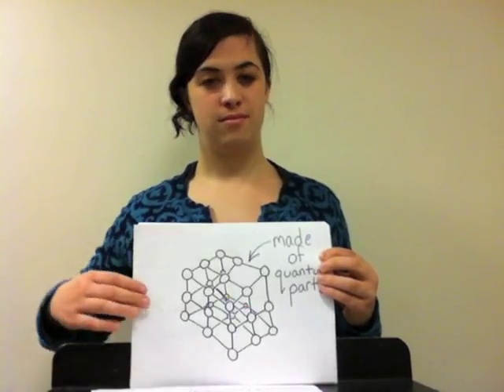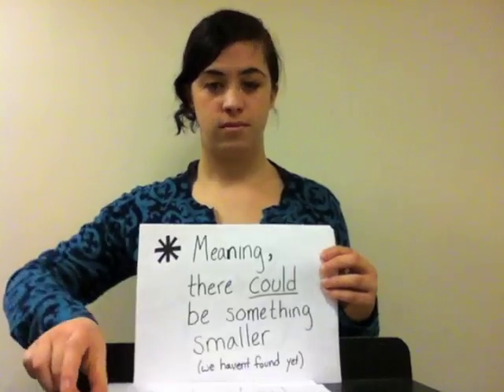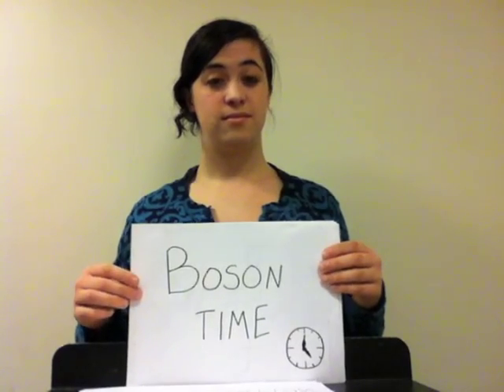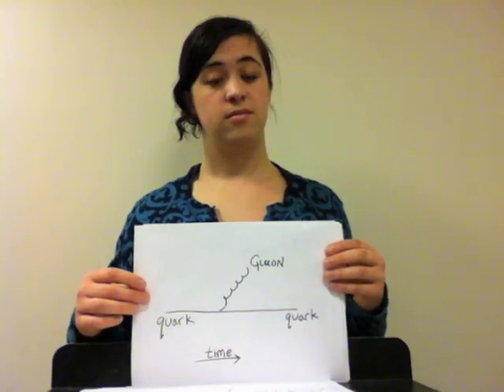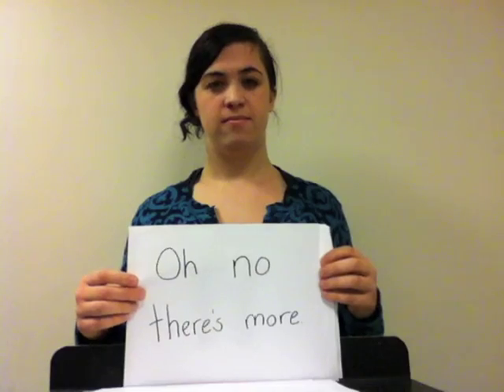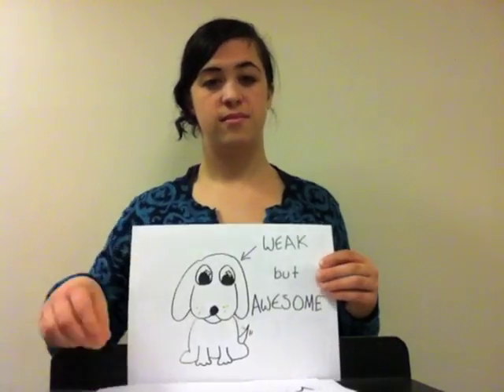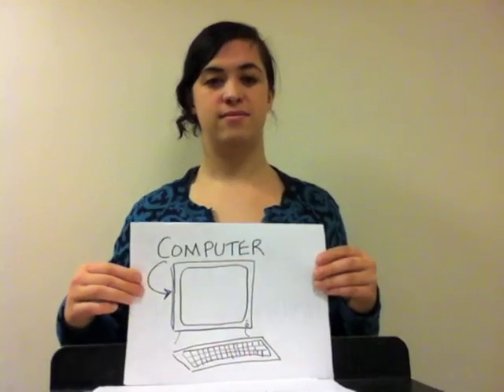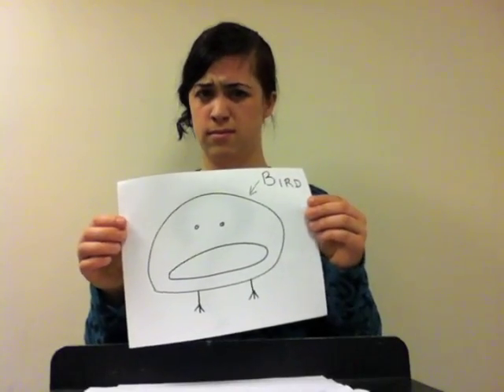Modern Quantum Theory Quark (a "song")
My final project for SPU 20...

Lyrics:
I am the very model of a modern quantum theory quark,
I make up everything you know from minerals to Tony Stark
Think of the smallest thing you can, I'm smaller than an atom's parts
To understand me, Harvard kid, you'll have to use all of your smarts
Let's start off with the basics, you know atoms are the building blocks
Inside the atom, protons, neutrons, and electrons, not a shock
But let's go smaller, shall we, to the really fundamental bits
To quarks, force carriers, and leptons, see what you can make of it.
Let's start with quarks, they're particles, not characters from DS9
There are six flavors, they're in pairs, know all of them and you'll be fine
There's up and down, and charm and strange, and top and bottom, that's all six
These particles are fundamental, take that with an asterisk
Now quarks have charge, but here's the thing, that charge is not an integer
For up and charm and top, just know it is a positive two thirds
For down and strange and bottom it's one third but it is negative.
For each of these the anti version's charge is plus or minus switched.   Quarks come in hadrons only, these are little groups of two or three
The groups of two and three are mesons, baryons respectively
A proton is a baryon, a neutron is a baryon
But a quark and anti-quark's a meson, now it's time to carry on
Now on to leptons, you'll find there are only six of those to see
Each neutrino and matching lepton make up lepton families
The negative 1 charge electron, muon, tau are half of each
Neutrinos have no charge, and in lepton decays we must stay green.
Now let's slow down a bit so you can get the all of the bosons straight
There are four kinds of interactions carriers facilitate
We haven't found the graviton, it's merely theoretical
But gravity is sure to work on all the kinds of particle
The force that holds the nucleus together is called simply Strong
it happens because color charges force the quarks to get along
Quarks and strong force carrier are color charged, but leptons aren't
Quarks come together by trading gluons, don't you know, it's so smart
We've only barely just begun, but trust me there is more to know
We're running out of measures but we still have two forces to go
Oh well, I guess we're done for now, Professors and TFs depart
Unless I figure out Garageband simply lets me loop the song
Which I just did, bear with me we'll be finished up in not too long,
We have some forces and decays to get through, so lets start it up
This takes a lot of energy, hold on let me get powered up.
Before we leave strong force behind I have to stress a major rule
Hadrons are color neutral using gluons as their major tool
Three different colored quarks are neutral in a baryon and then
Anti-quark has anti-color, for meson color cancelling
Electromagnetic force is a hard phrase to scan but need to know
It causes chemical reactions which are anything but slow
The carriers are photons acting both like particles and waves
But that gets complicated so we'll save it for another day
Electromagnetic force can work on quarks and leptons that are charged
The bonds between the atoms caused by opposite attracting parts
The last force to get through we call weak, it's not an insulting name
Weak force is at the top of the big particle decaying game
The carriers of weak force are charged W's and also Z
Electromagnetic force and weak force also called "electroweak"
You know Weak force includes emission of the famous positron
Electron emission too, cause weak can change a quark from down to up
There are many interactions far to numerous for just one song
But hopefully you get the basics and I haven't got it wrong
Check out some Feynman diagrams and particle adventure site
And I have one thing more to talk about before we say goodnight
In all these interactions and in life one constant still remains
And no I am not talking about constancy of constant change
In quantum life you must remember conservation rules the world
And in a way it also impact lives of every boy and girl
What I mean by that is several things must always stay the same
Momentum, angular momentum, energy a few to name
Velocity, charge, lepton number also must stay evened out
Or else the interaction's one reality can do without
Thank you Sci 20, you have taught me many many many things
From why we think the way we think to why some birds have fancy wings
But what is life?Is it a whole or many tiny parts --
Are we all tiny models of the modern quantum theory quark?